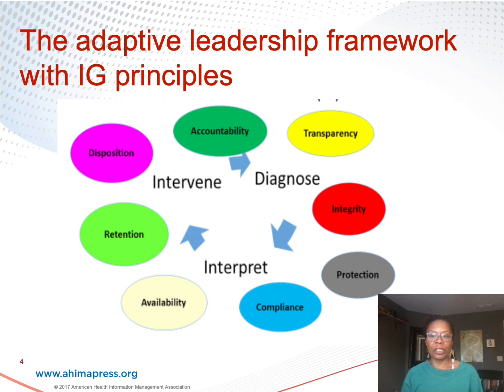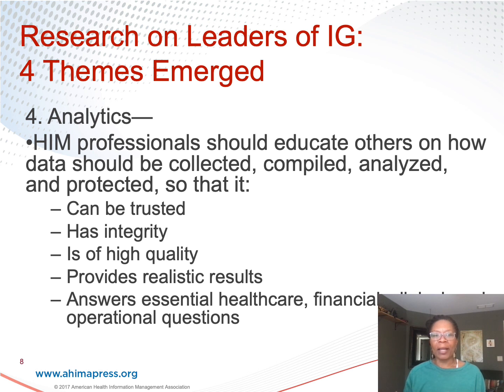Chapter 7 Lecture 4